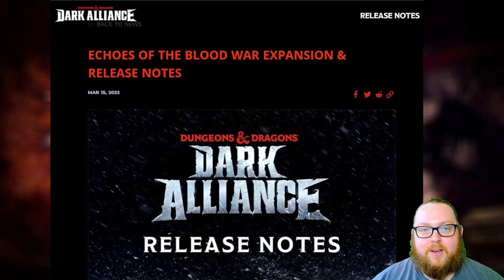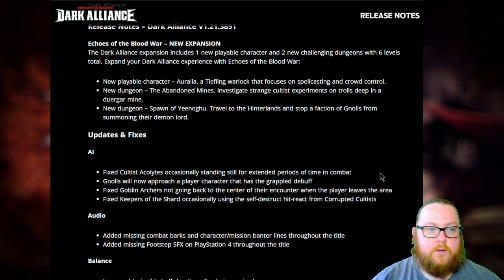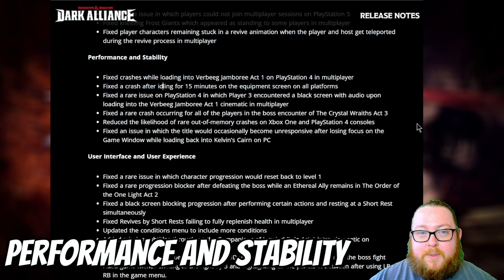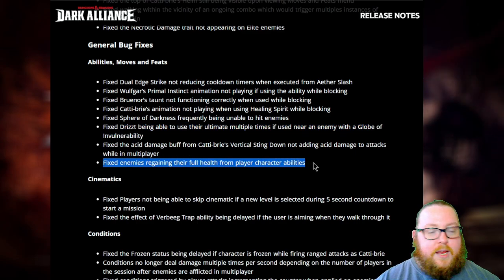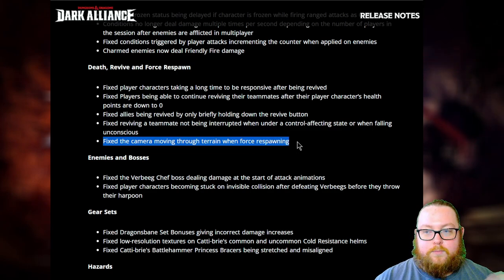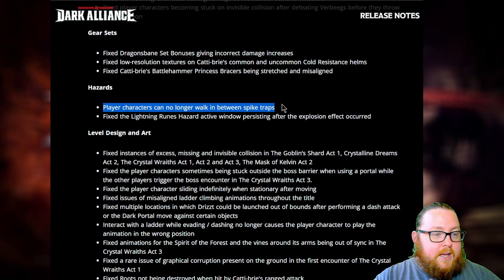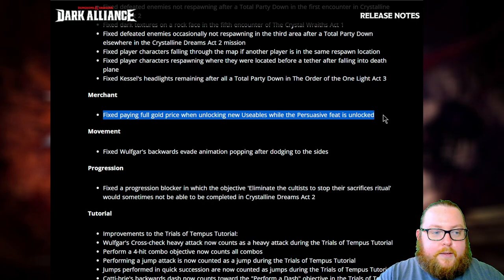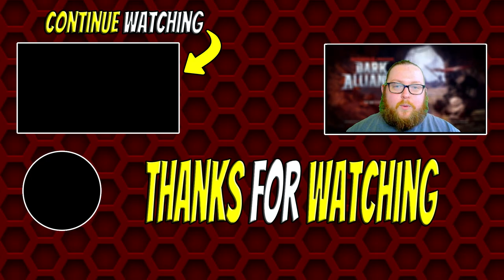Patch 1.21 Fixes, New Missions, And New Character In Dark Alliance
In this video, I go over the patch notes for the 1.21 update and well as some of the information about the new maps and character in Dark Alliance.

⏱️ Timestamps

0:00 - Intro
0:10 - Echoes Of The Blood War
1:42 - AI Fixes
2:14 - Audio Fixes
2:30 - Balance Fixes
2:59 - Localization Fixes
3:09 - Matchmaking And Networking
3:42 - Performance And Stability
4:18 - UI And UX Fixes
5:10 - Abilities, Moves, And Feats
5:43 - Cinematics Fixes
6:05 - Conditions Fixes
6:47 - Death, Revive, And Force Respawn
7:31 - Enemies And Bosses
8:07 - Gear Set Fixes
8:54 - Hazards Fixes
9:33 - Level Design And Art
10:52 - Merchant Fixes
11:20 - Movement Fixes
11:34 - Progression Fixes
11:52 - Tutorial Fixes
12:21 - VFX Fixes
12:58 - Outro